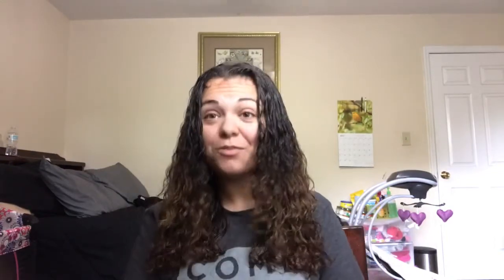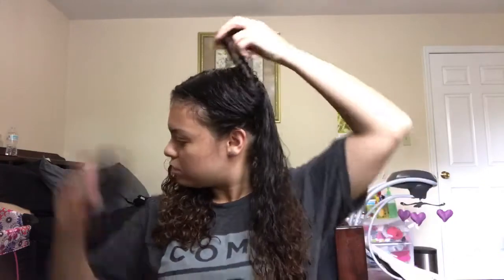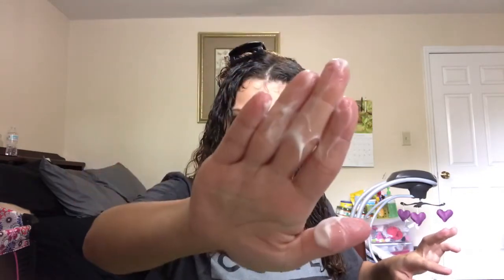Updated Curly Hair Routine 2017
Hey loves! Its been a few months since my last video. Here is my updated curly hair routine. I bought all of these products with my own money none of this was sponsored. I hope you all enjoy!!!